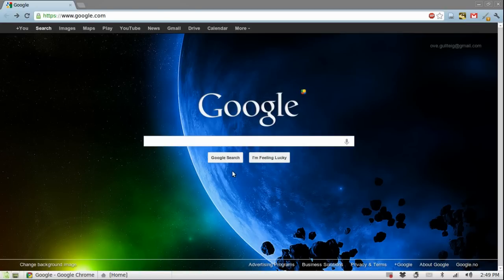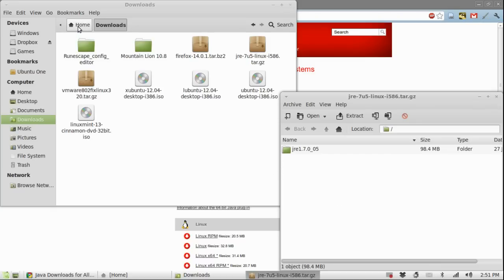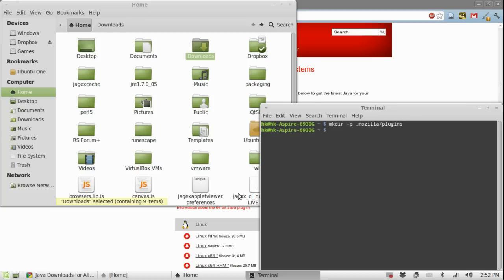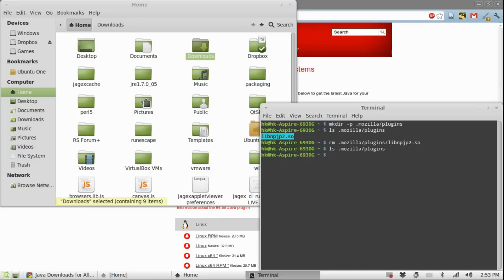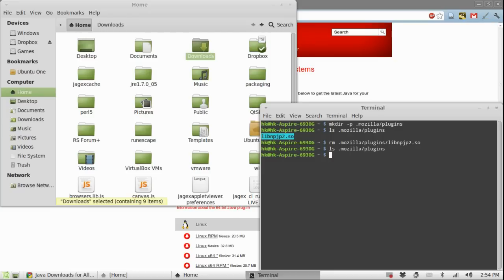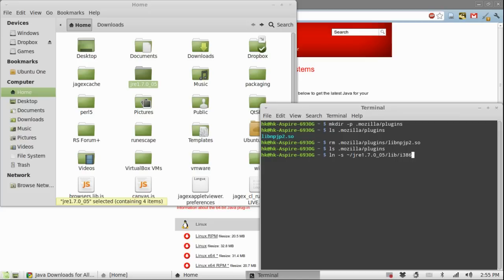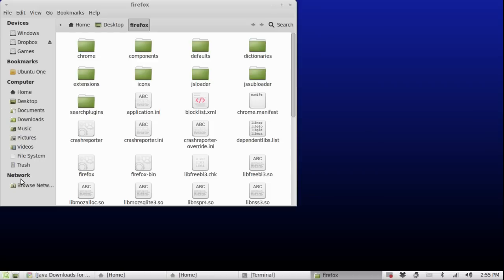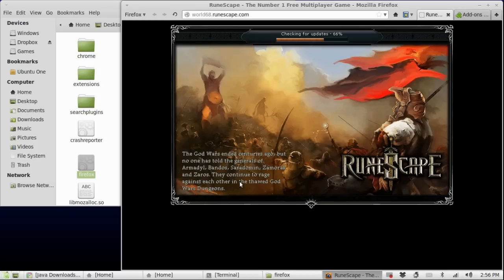How to install Oracle Java Plugin (32bit) (Linux)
NOTE: 64bit linux distributions must install 32bit libraries to use 32bit programs on a 64bit systems, in ubuntu and debian systems this is the "ia32-libs" package from the package manager or ubuntu software center.
In this video HikariKnight shows us how to install the Oracle Java Plugin on Linux for use in web browsers (in this case 32bit browsers) but the installation is identical.

We recommend using 32bit java even on 64bit systems, this is because the 32bit java is optimized for heavy graphical applications like runescape. (however you will need to apply the fix if you intend to use java7 in the browser and not the client)